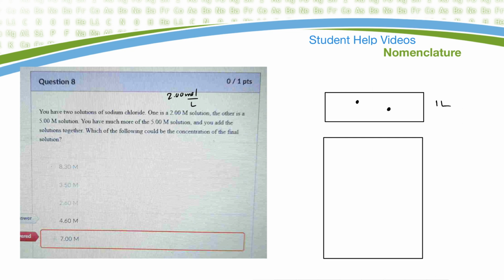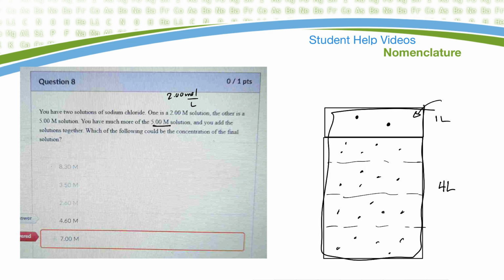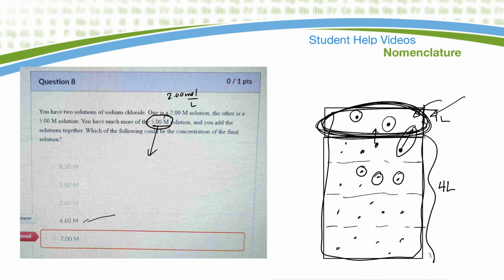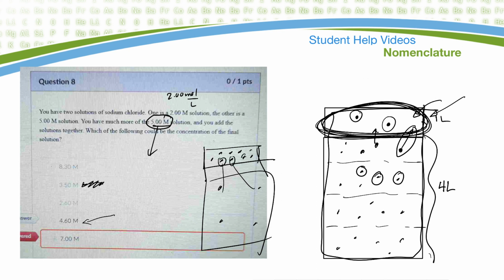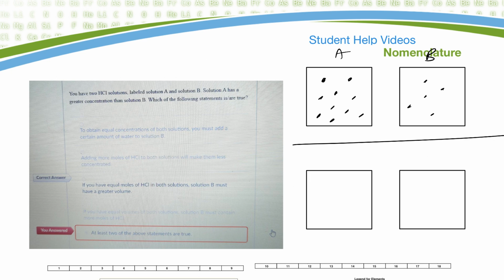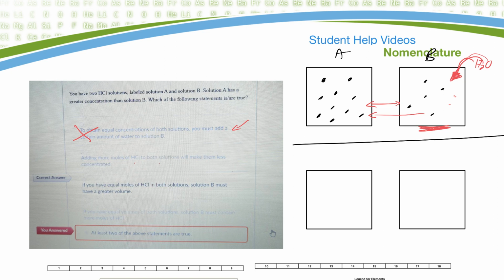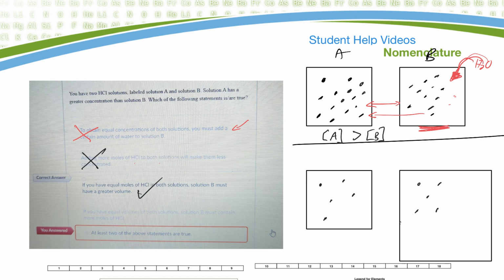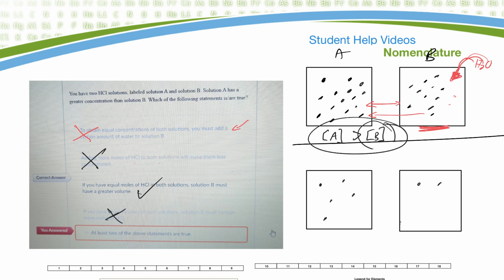22FL CHM0020 Student Help Videos - concentration and dilution